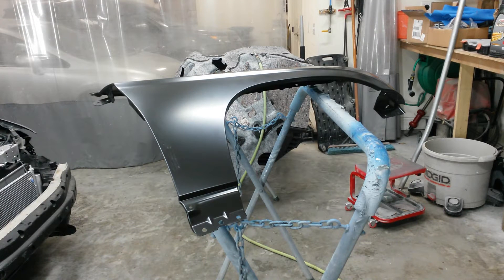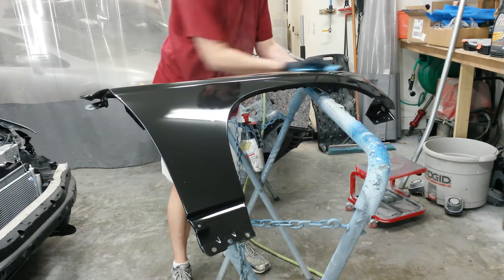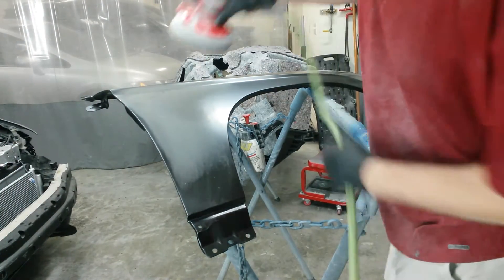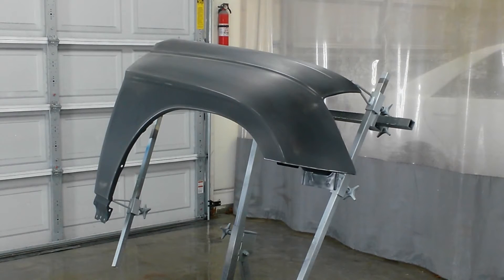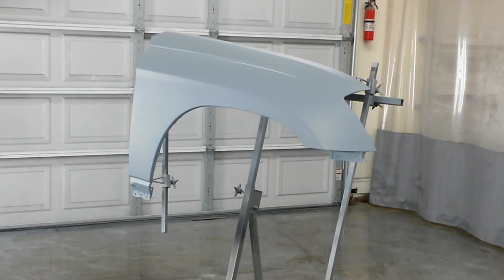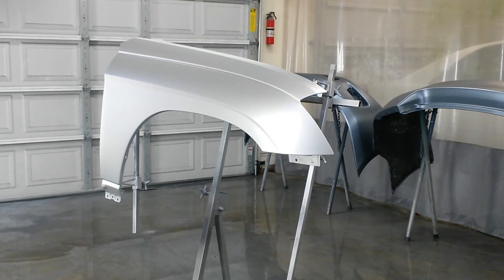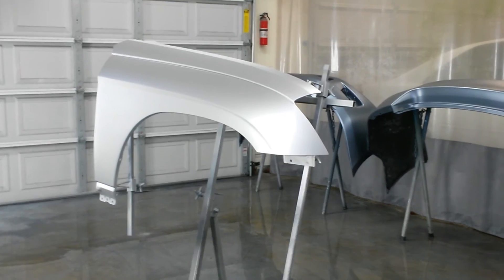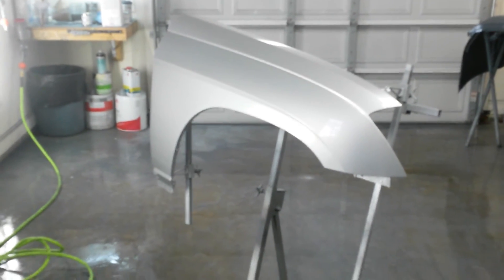2006 CHRYSLER PACIFICA | AFTERMARKET FENDER REFINISHING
Quick, start-to-finish paint job on a new fender. Customer to install.